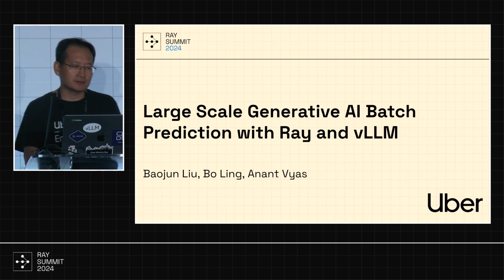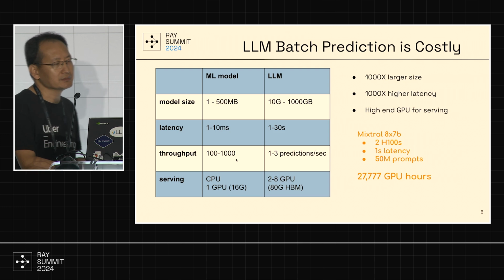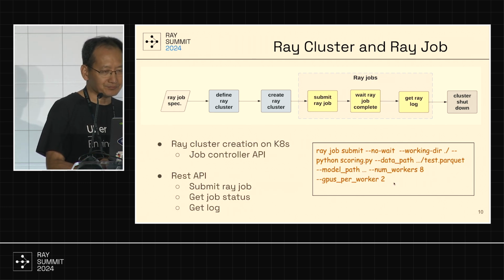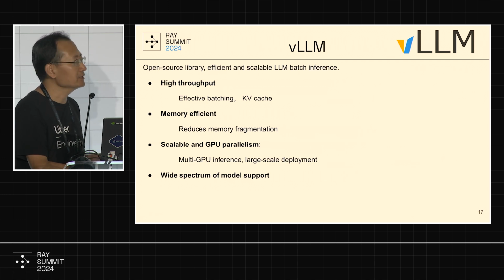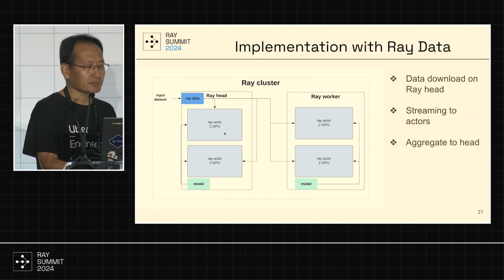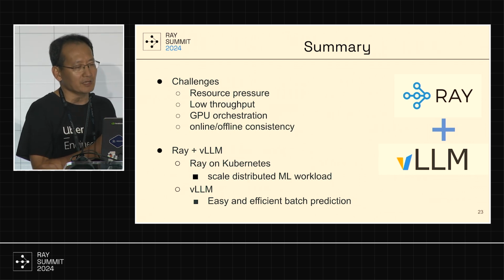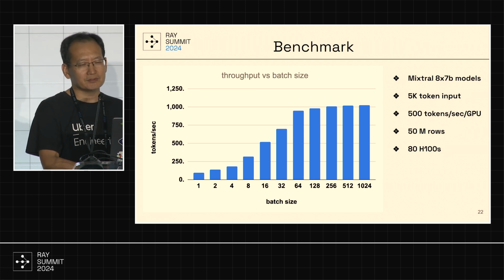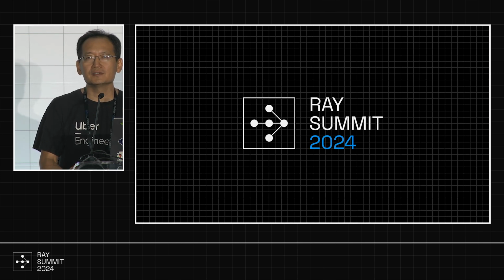Uber's GenAI Leap: Batch Predictions Using Ray and vLLM | Ray Summit 2024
At Ray Summit 2024, Anant Vyas, Baojun Liu, and Bo Ling from Uber present their innovative approach to large-scale Generative AI batch prediction. The talk focuses on Uber's integration of Ray and vLLM within their Michelangelo machine learning platform to enhance GenAI application development.

The speakers discuss how this new approach addresses limitations in traditional Spark-based methods, particularly for GPU-intensive tasks. They explain how the combination of Ray's parallel processing capabilities and vLLM's advanced NLP performance has enabled Uber to create a more efficient and scalable batch prediction workflow.

The presentation covers the architecture of Uber's new system, its integration with Kubernetes and Michelangelo's LLM evaluation workflow, and its application to various Uber services including Eats carousel, rider search, and customer obsession. The team shares benchmarking results and insights gained from developing and implementing this solution.

This session offers valuable insights for organizations looking to scale their Generative AI capabilities, demonstrating how Ray and vLLM can be leveraged to improve prediction tasks, reduce latency, and enhance overall GenAI performance.